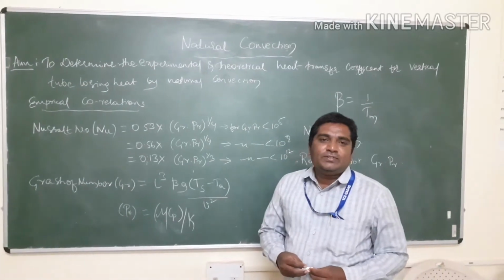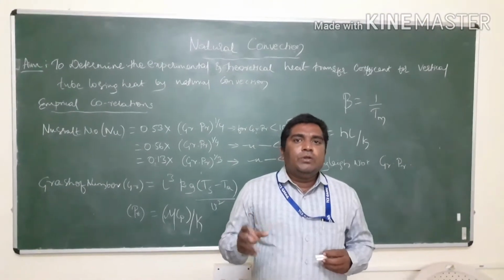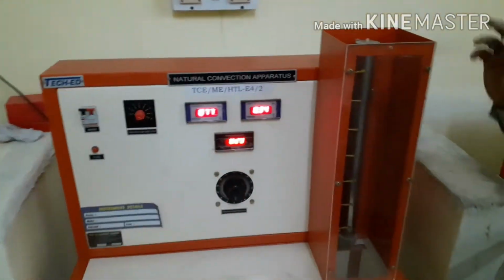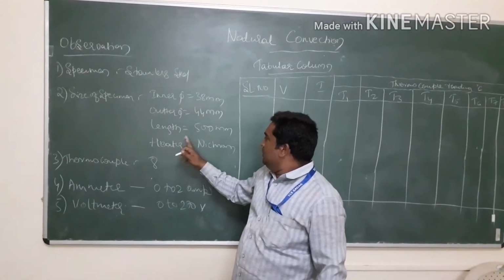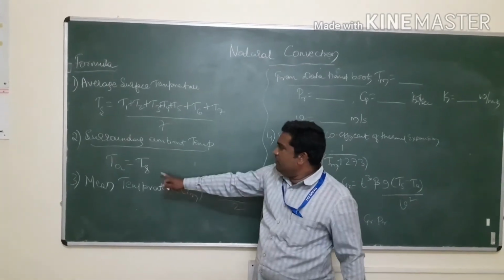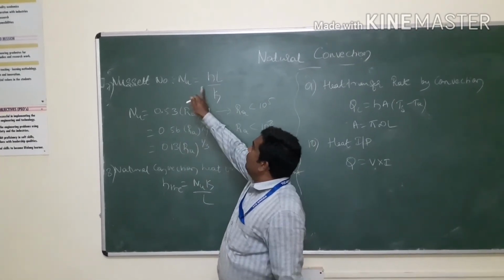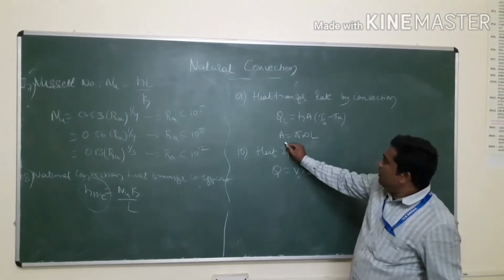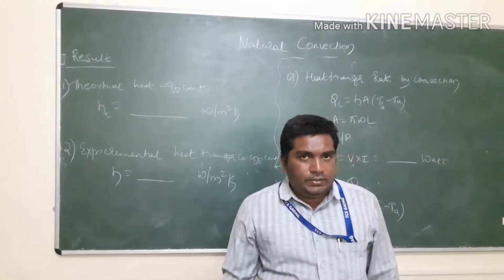17MEL63_Natural Convection (Experiment 06)